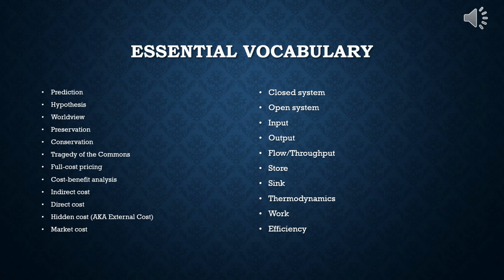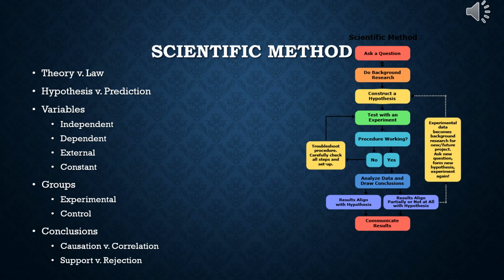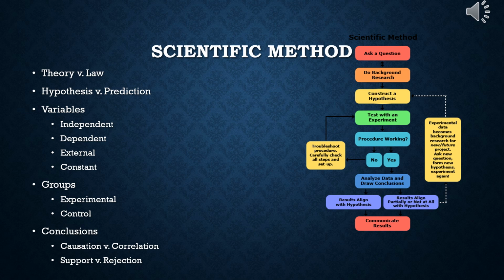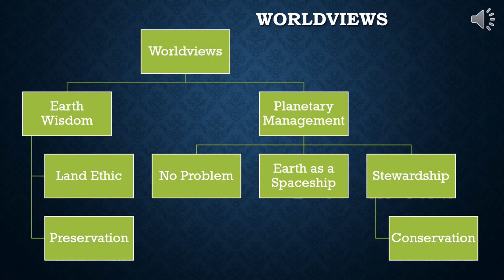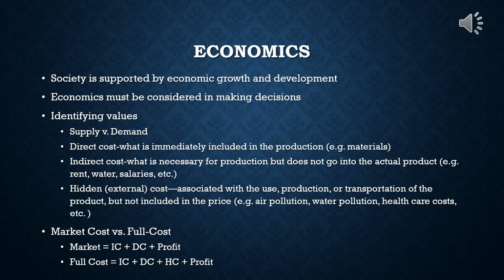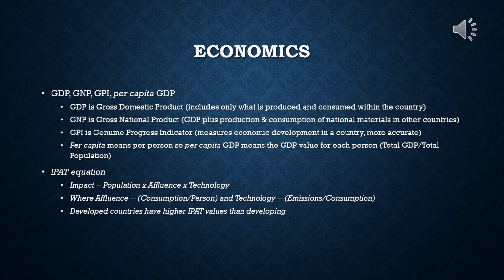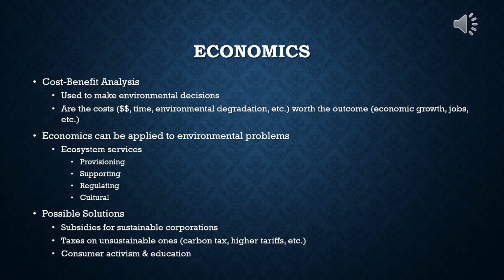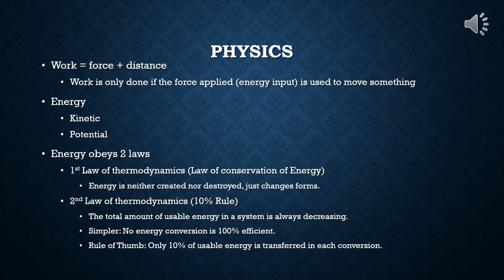Module 1 Review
This is a review of concepts associated with environmental science, the scientific method, history, worldviews, economics, and physics.